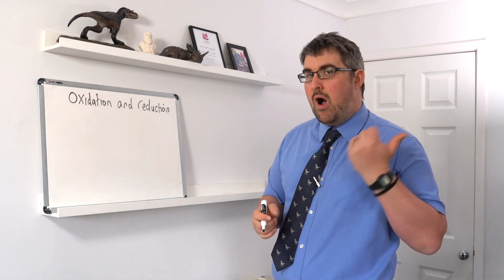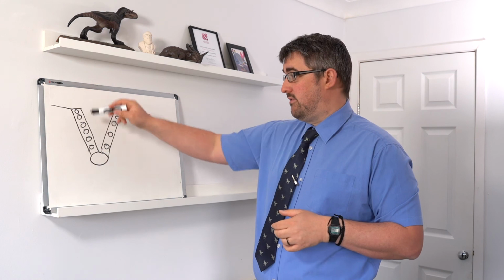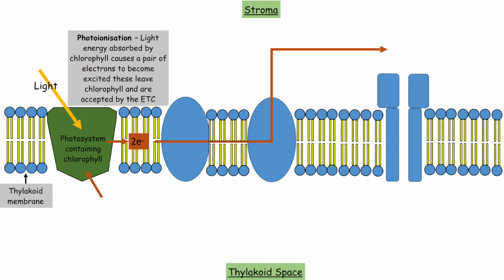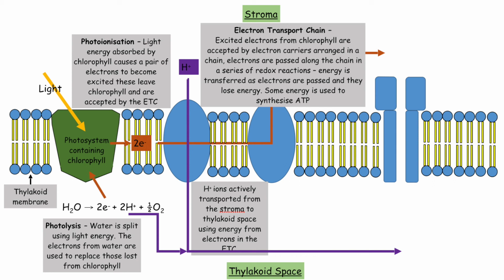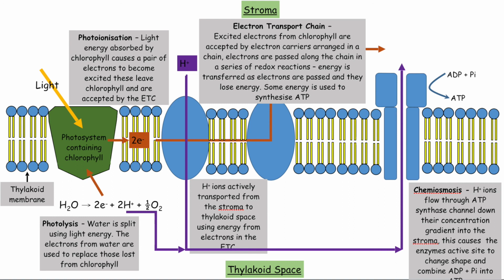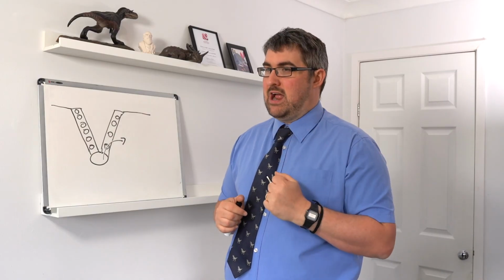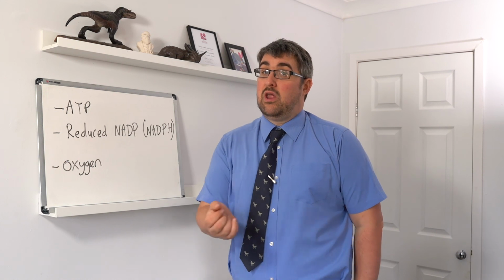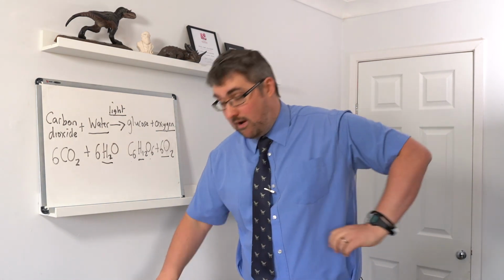Year 13 Biology: 11.2 The Light Dependent Reaction